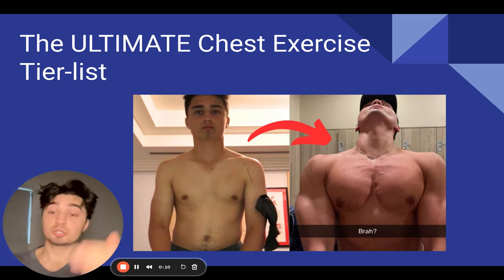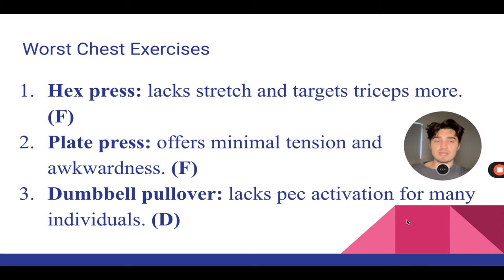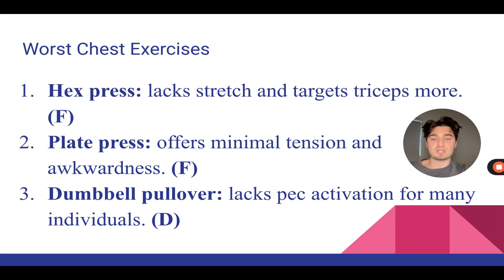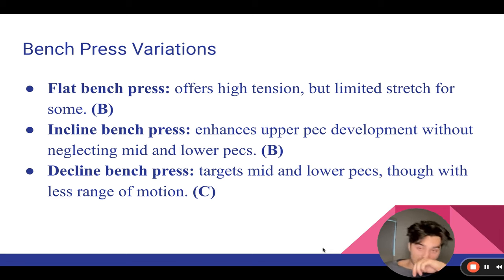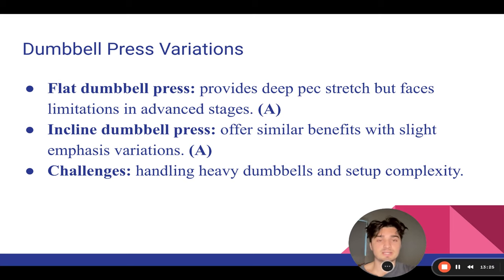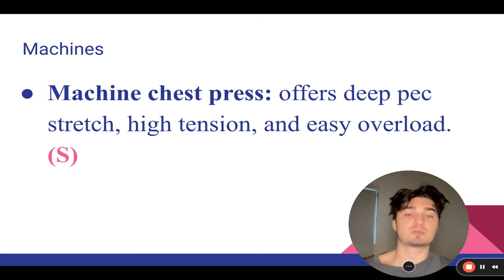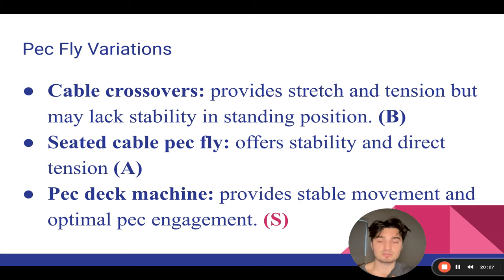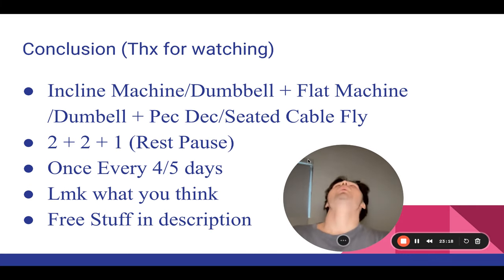The BEST Chest Exercises: Tier-List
In this video I rank chest exercises from best to worst. I go over why each exercise may be good or bad and give you practical advice at the end to apply to your training. Hope you enjoy.